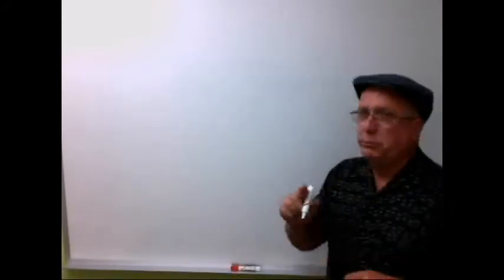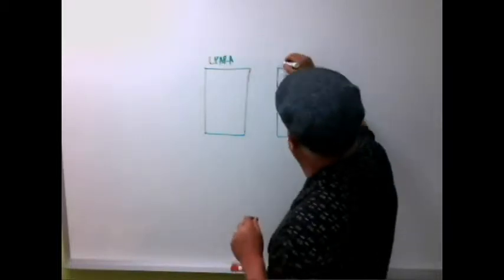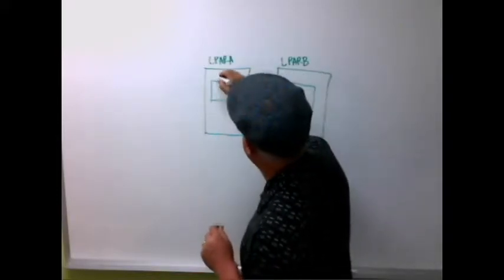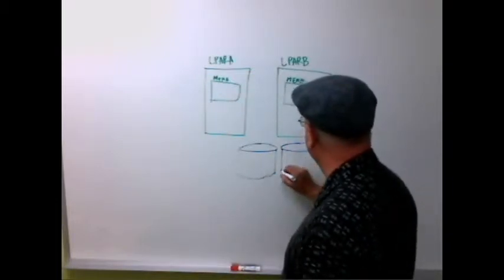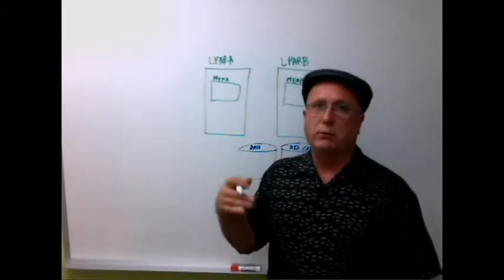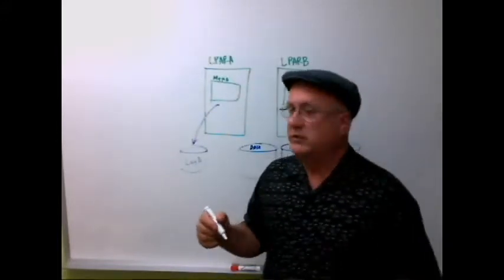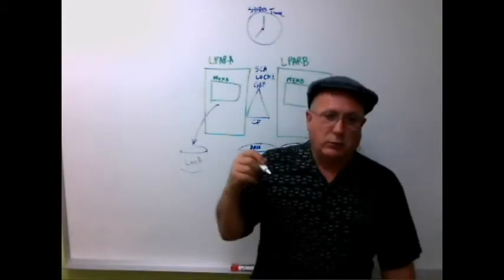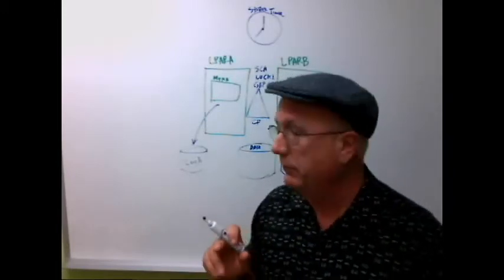Details on DB2 Data Sharing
This is a quick video on details on DB2 Data Sharing.

IBM Systems and Technology Group Lab Services and Training can get you started quickly on any technology for anything from skills augmentation and knowledge transfer - getting you to where you need to be easily and quickly.

Because THIS is what we do.